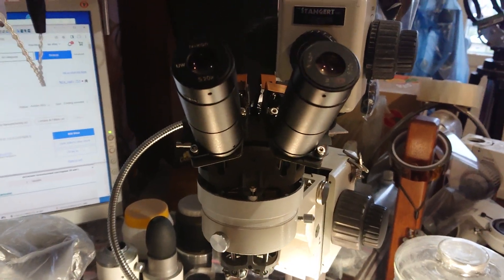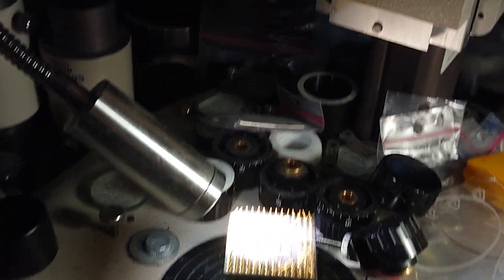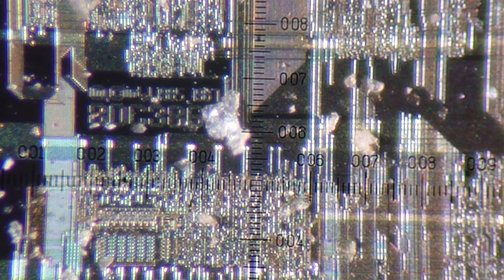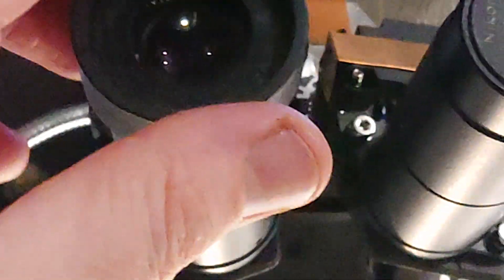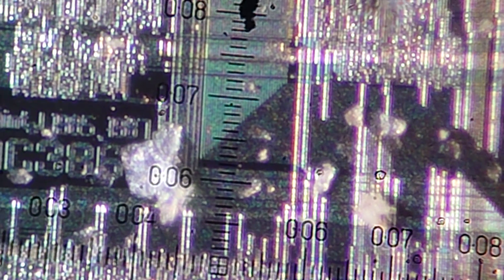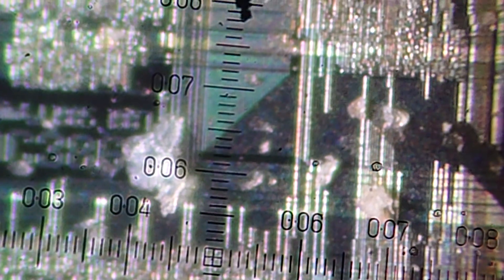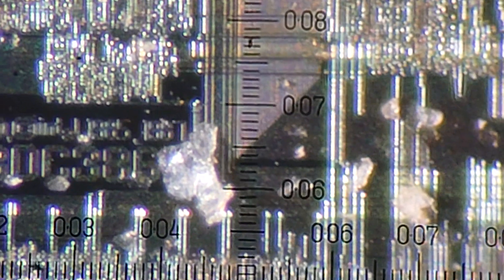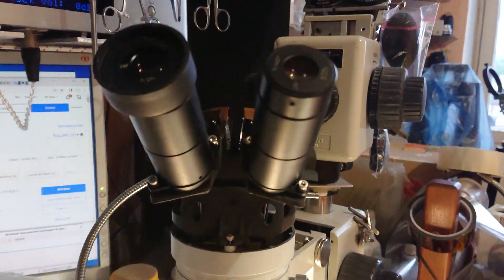Nikon stereo microscope smz-745 evaluation, the resolution increased by 7-10%, but still being fixed